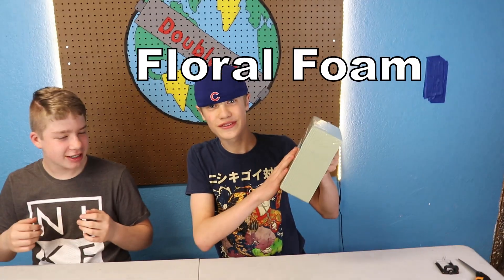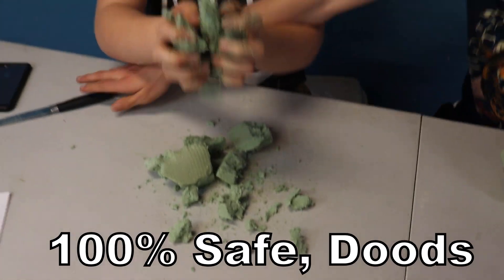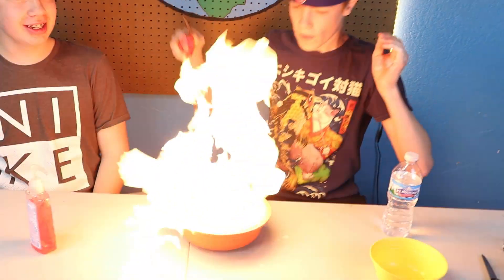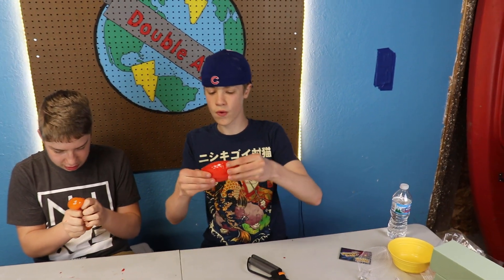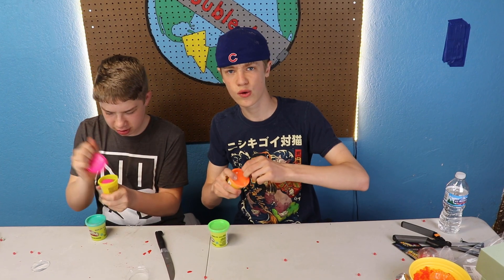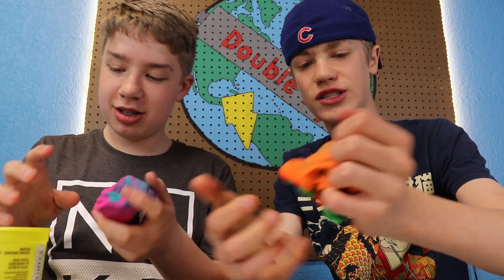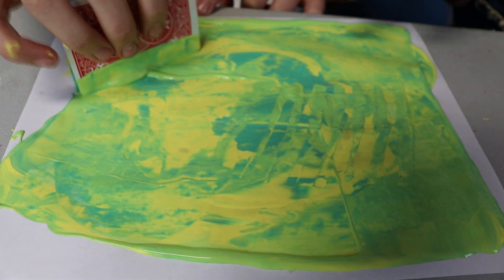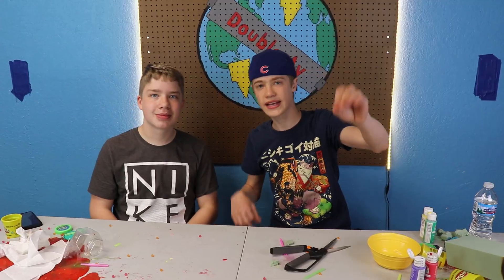Trying Satisfying Things!! | Try Not to Get Satisfied Challenge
Today we tried out some satisfying things. Did you get satisfied watching?

If you have any challenge ideas, please comment them down below!! They might become a video.